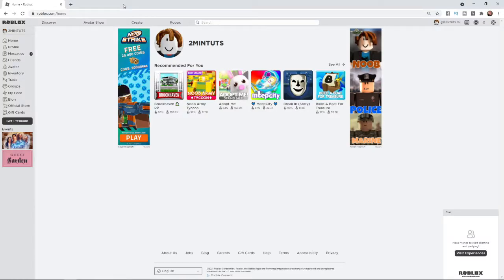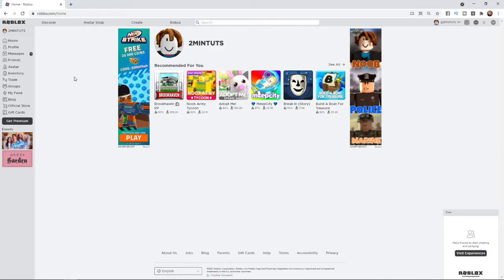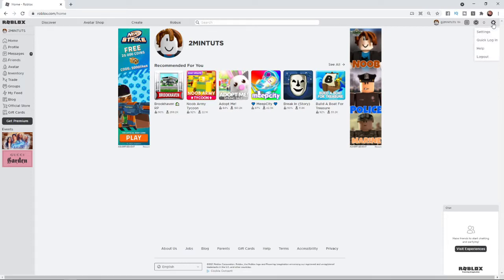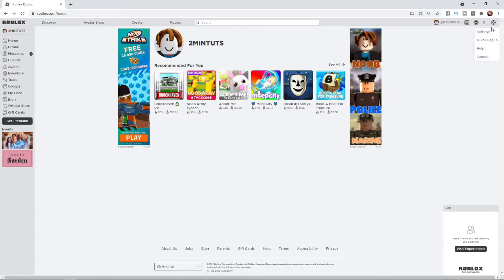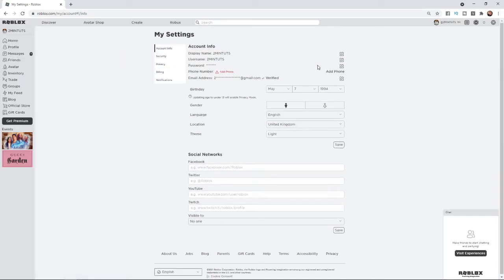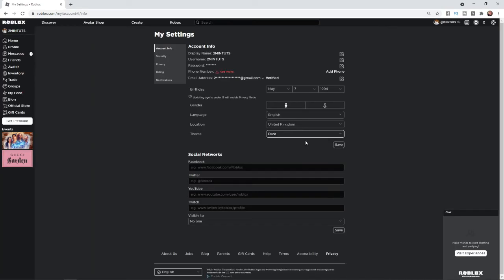How to Enable Dark Mode on Roblox (PC)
In this video, I show you how to enable dark mode on Roblox (PC) using this simple step by step guide.

Steps to enable dark mode on Roblox:

2. click settings icon
3. click settings
4. select theme
5. select dark theme